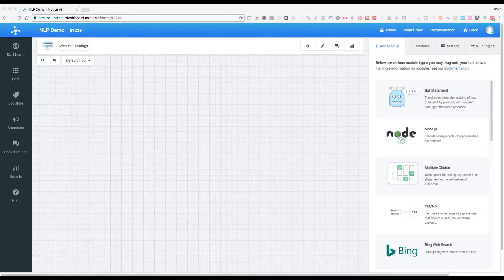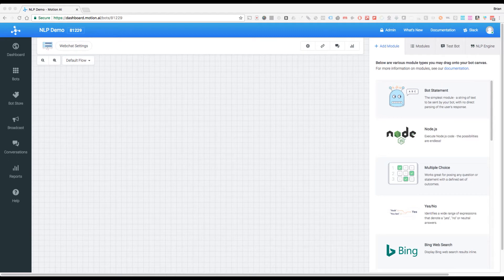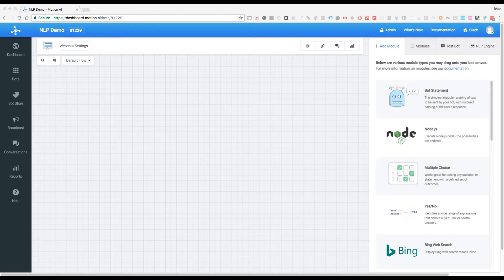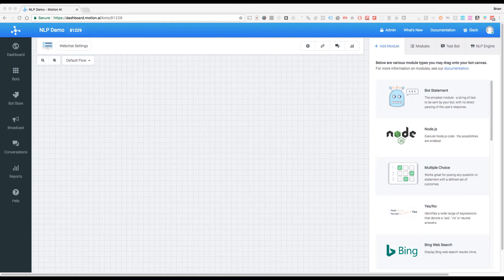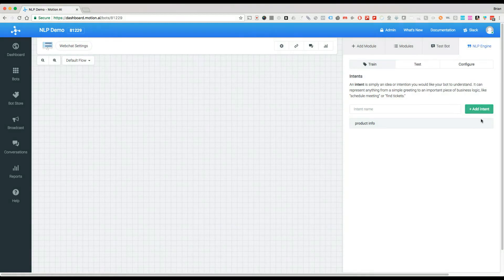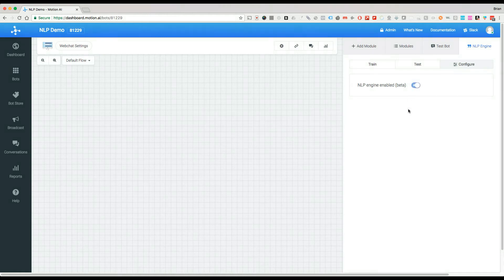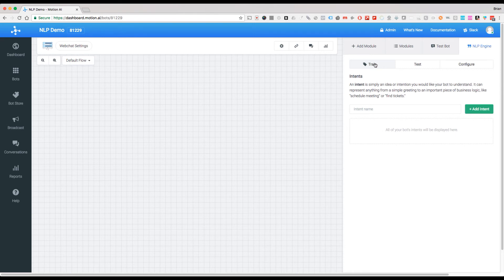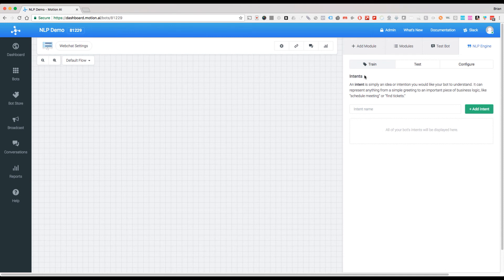NLP Basics - Enabling the NLP Engine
Brian Bagdasarian - Chief Evangelist from Motion.AI teaches you how to start using the Motion.AI NLP Engine